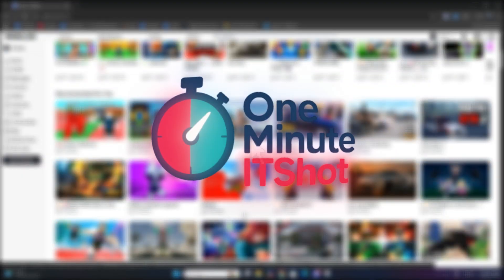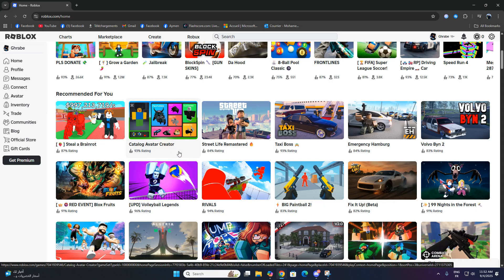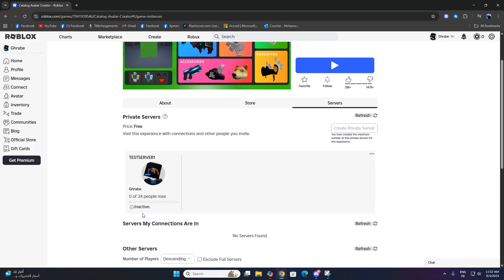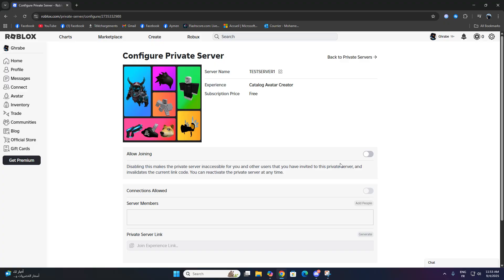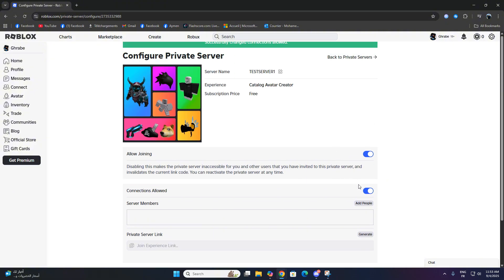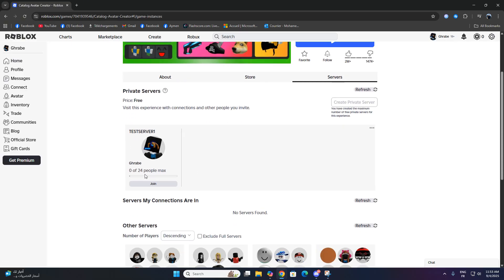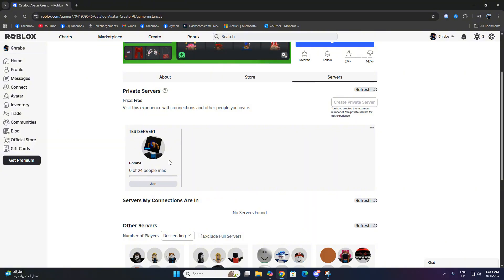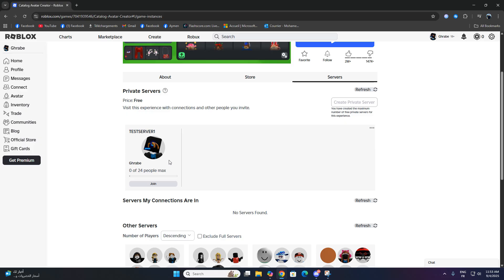How To Fix Inactive Private Server On Roblox - Step By Step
Having trouble with an inactive private server on Roblox? This step-by-step tutorial shows you how to fix Roblox private server issues quickly and easily.